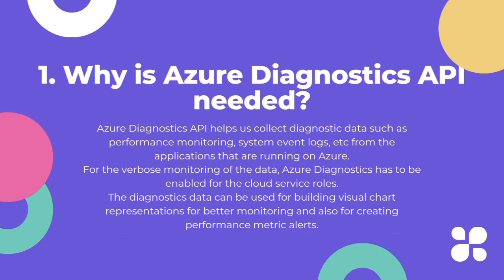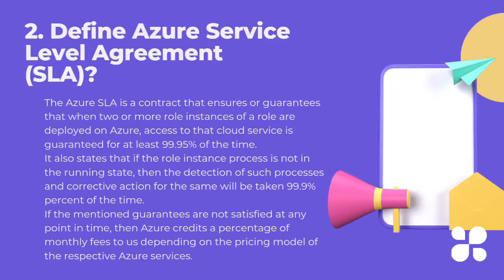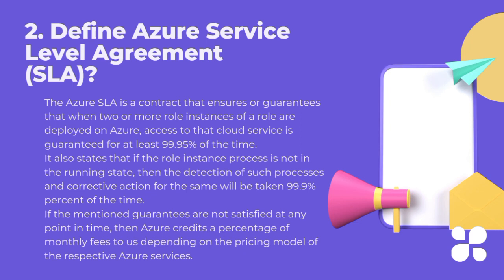Azure Interview Questions | Jeevisoft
⏩ JeeviAcademy:
For Online Courses